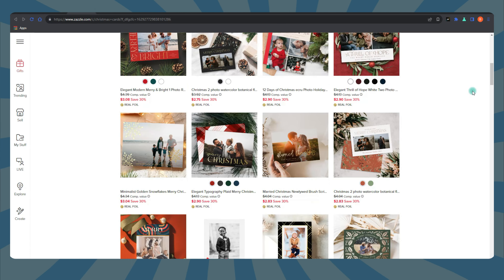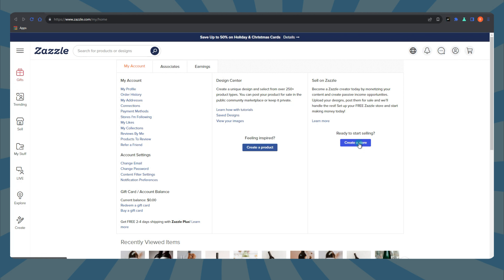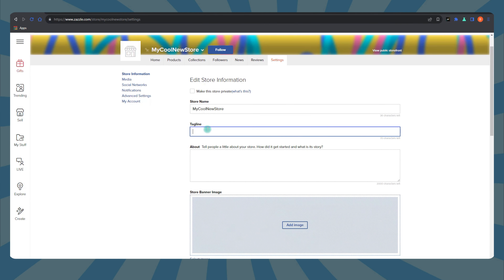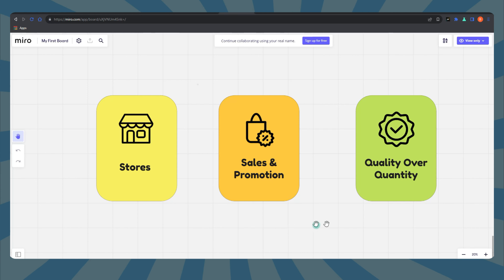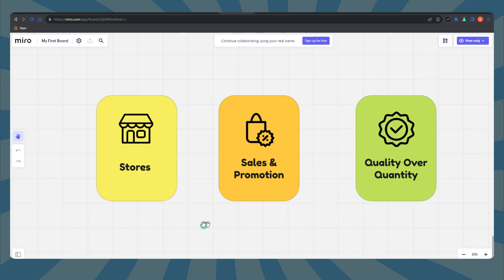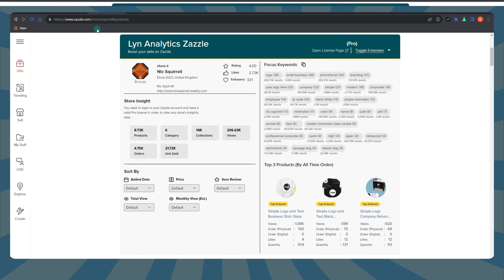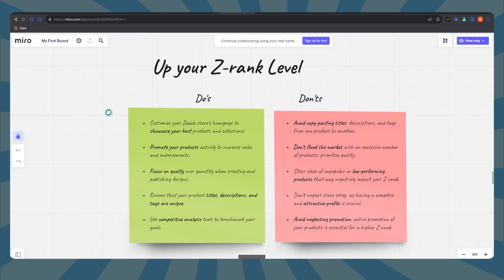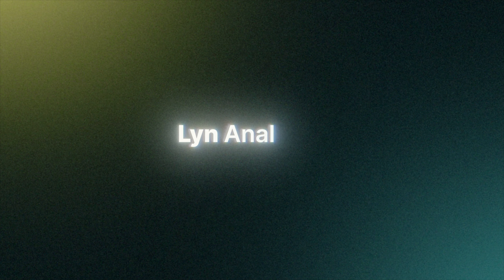Improve Zazzle Z Rank /w Lyn Analytics for Zazzle Tag Research Tool ZRank Explained Zazzle Tutorial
Say us Hi 👋 on our Facebook group for any queries Unlock the secrets to mastering your Z Rank on Zazzle with the power of Lyn Analytics for Zazzle Tag Research. Watch this video to learn how to supercharge your Zazzle store and boost your sales. Dive into the world of Z Rank with us and take your Zazzle journey to new heights!

🔎 Unlock the power of keyword research in Zazzle.
📊 Leverage Zazzle sales data to make informed decisions.
🛒 Master the art of product research and design ideas.
🔧 Utilize the Lyn Analytics For Zazzle Keyword Tag Research Extension as your tool of choice.

Join us as we provide a step-by-step tutorial on how to effectively list a product on Zazzle, ensuring it's perfectly optimized to attract your target audience.

🚀 Take your Zazzle strategy to the next level.
🎨 Discover your unique Zazzle niche.
🔑 Harness the potential of Zazzle keyword tags.

Whether you're new to Zazzle or a seasoned seller, this tutorial is a valuable resource to enhance your product listings and increase your sales.